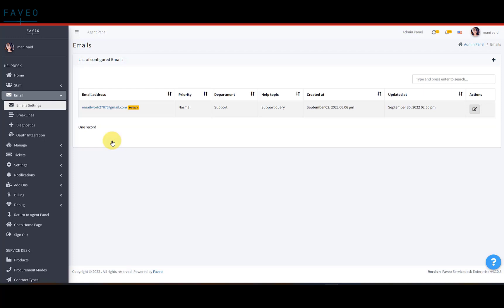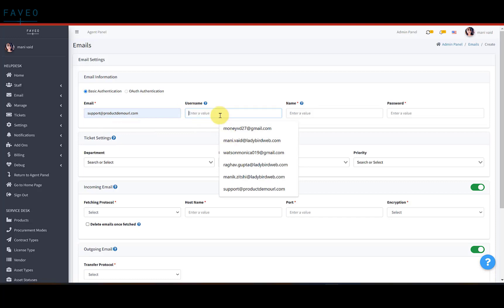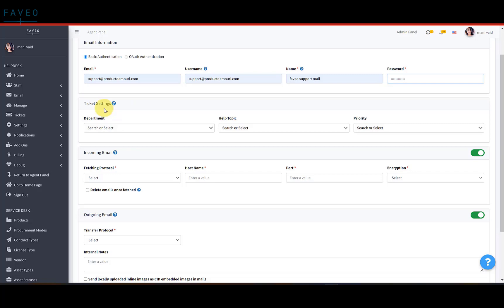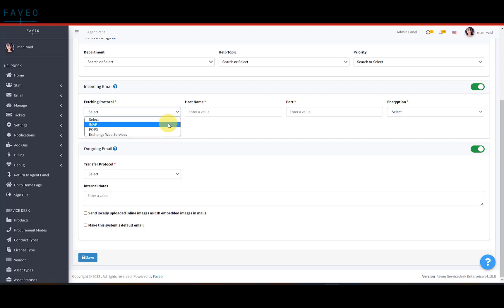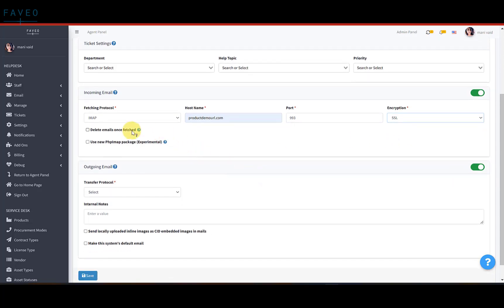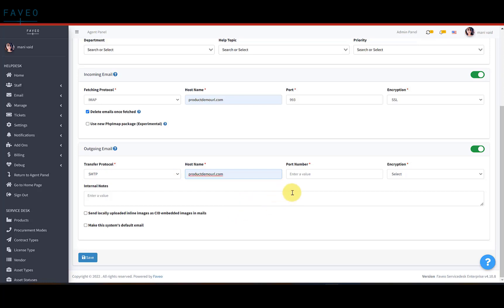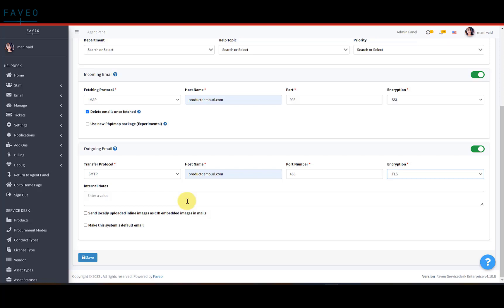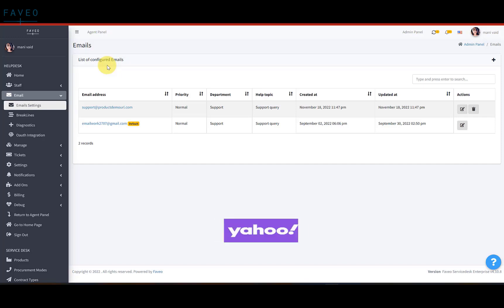Email Configuration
This video shows you how to configure your email with Faveo.